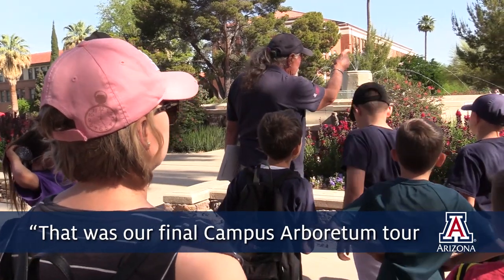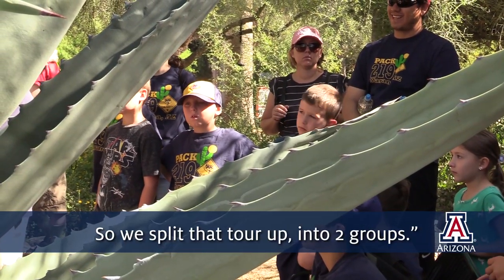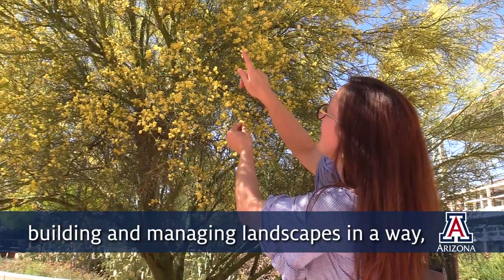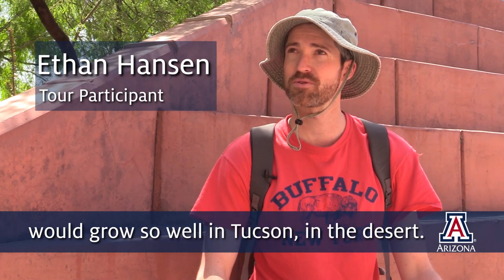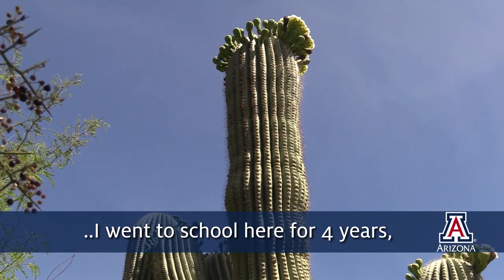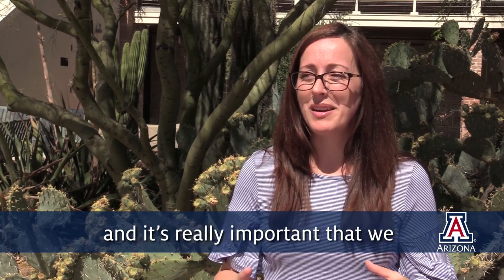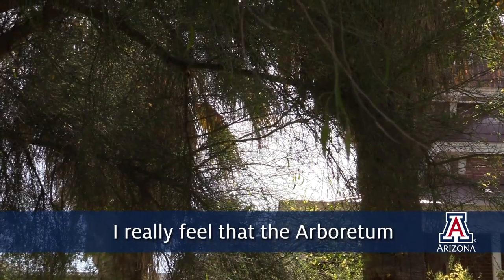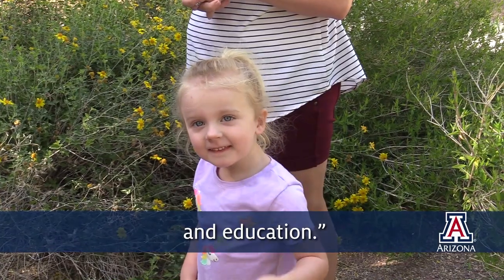University of Arizona Campus Arboretum-HD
The UA Campus Arboretum is home to a unique collection of plants from arid and semi-arid climates around the world.  Experts say the arboretum - a program under Arizona Cooperative Extension - provides an environment conducive to learning, The arboretum is also open to the community, thanks to tours for the public, given by certified Master Gardeners.